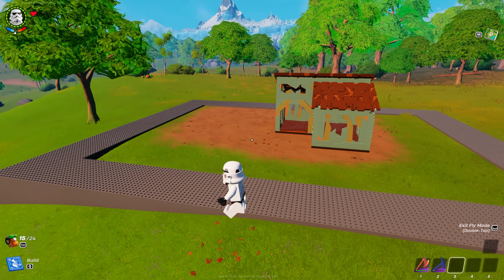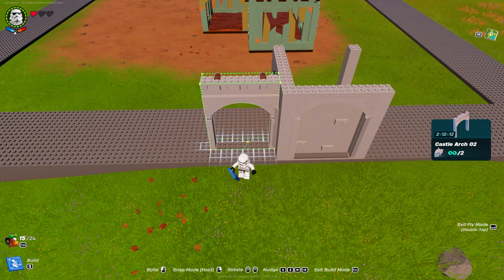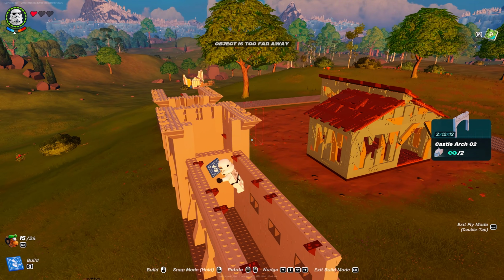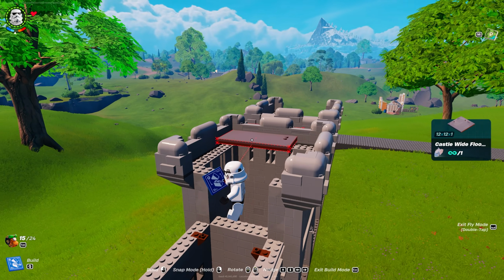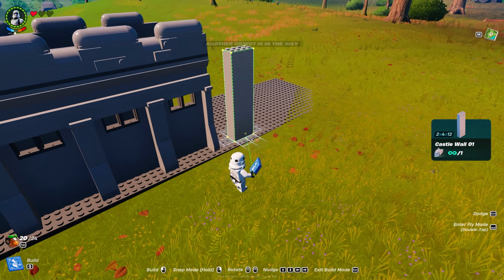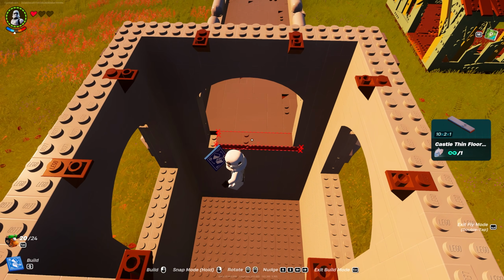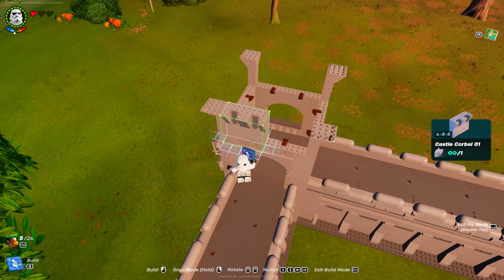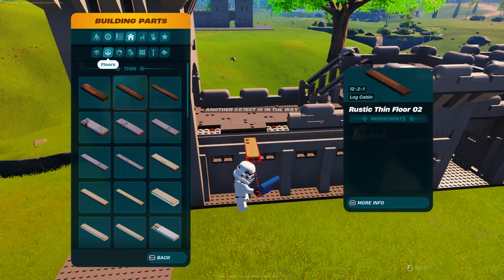Improve Your Base With These Simple Wall Designs for Lego Fortnite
Today I will show you how to build simple wall designs for your lego fortnite base that will look good and improve your base! You can also use this in your starter village in your new survival lego fortnite world! The walls are incredibly easy to build and require very few resources. Each design in this video will work in survival mode for lego fortnite.